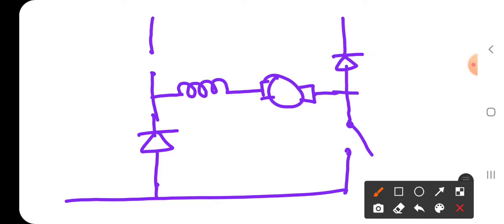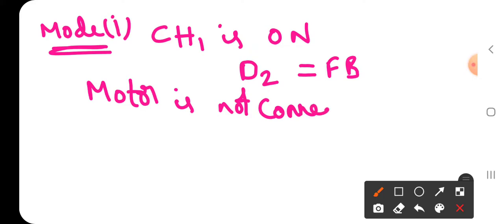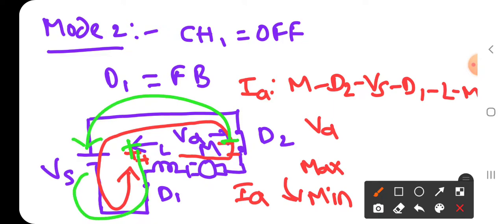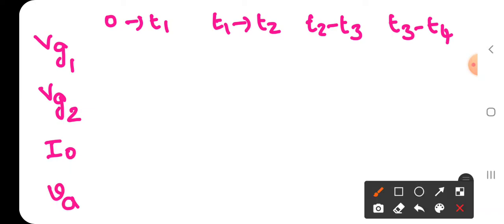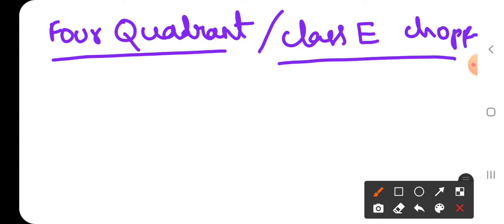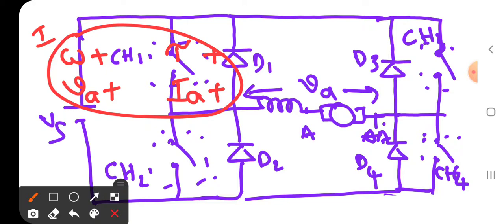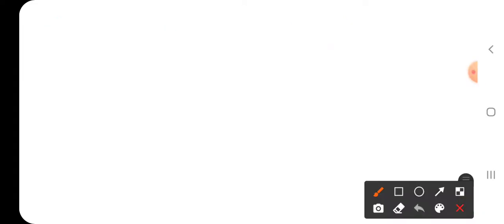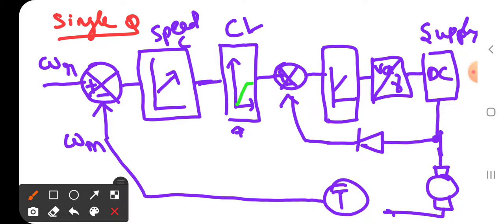PECD UNIT 3 (31-05-2021) class D, E chopper fed dc motor drive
Class D chopper fed dc motor drive part 2
Class E chopper circuit diagram explination
Closed loop control of chopper fed dc motor drive